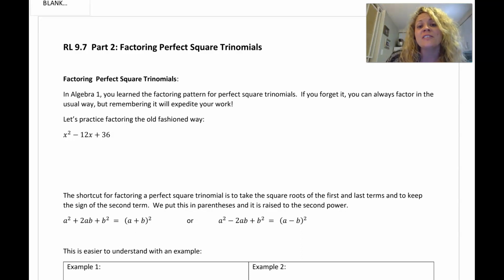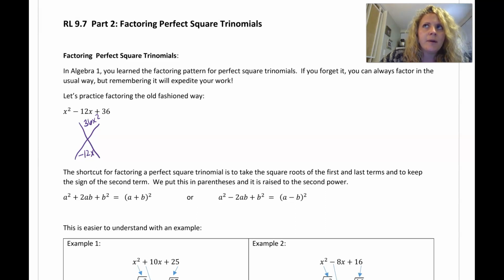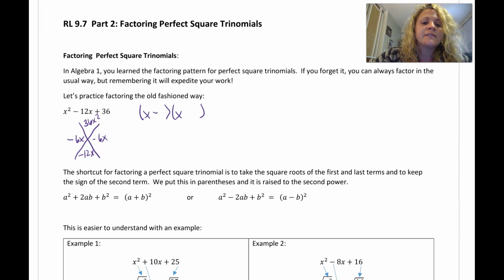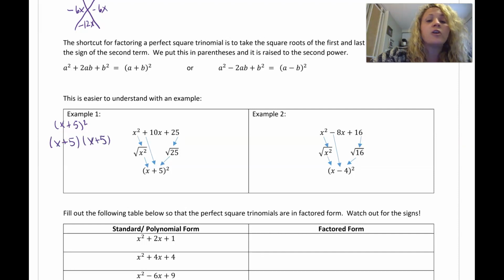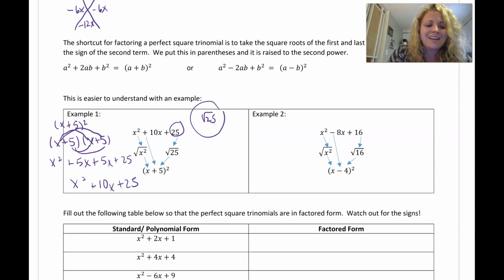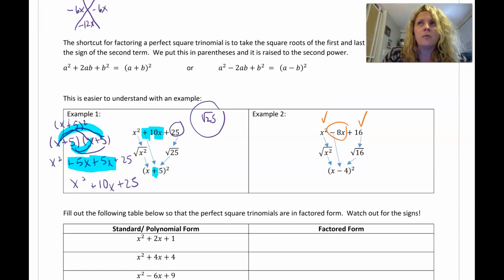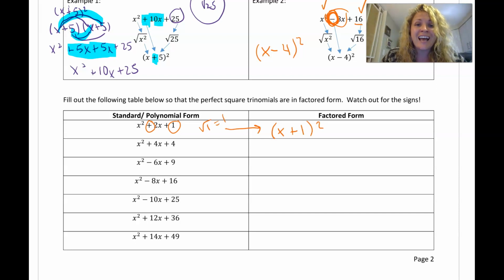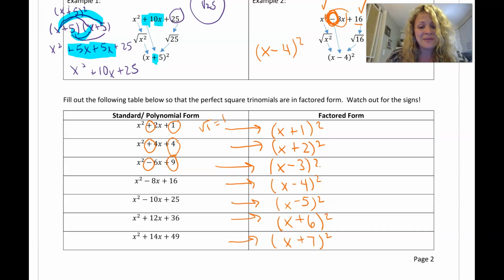RL 9.7 Part 2 Factoring Perfect Square Trinomials